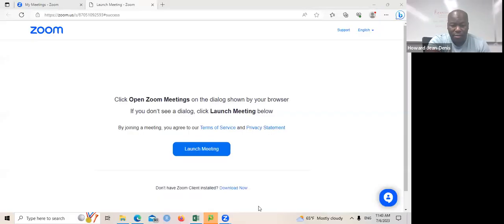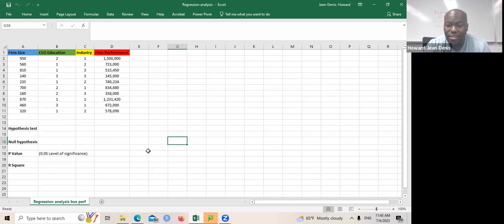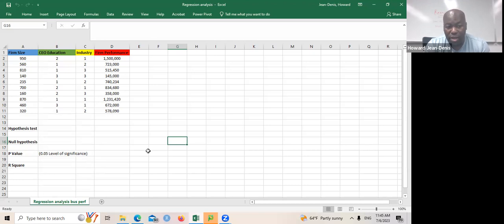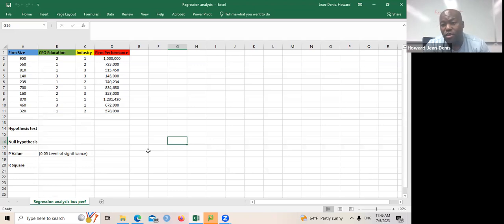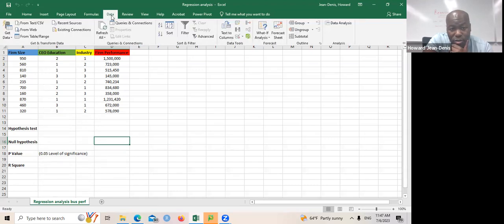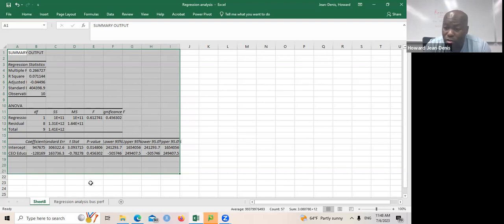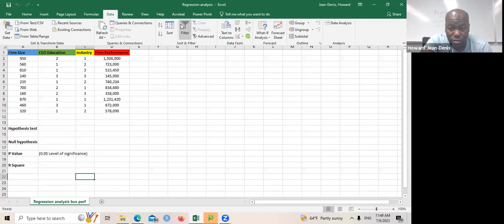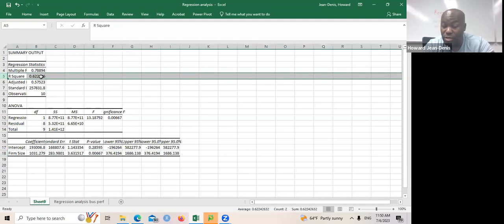How to perform a regression analysis in excel! Hypothesis tests, p values with Dr. Jean-Denis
In this video, I discuss how to perform regression analysis in MS Excel on some basic business variables. I explain how to interpret some of the data in hypothesis testing such as p value, r squared, as well as finding statistically significant findings.